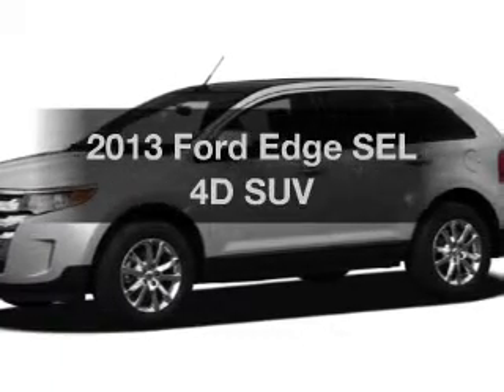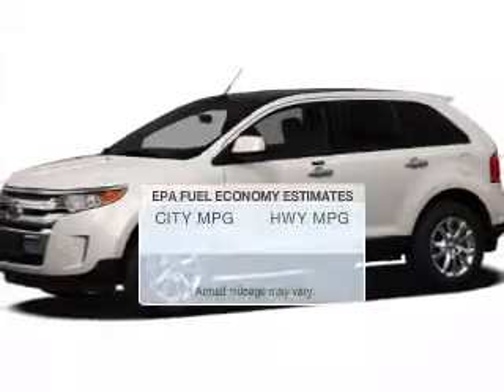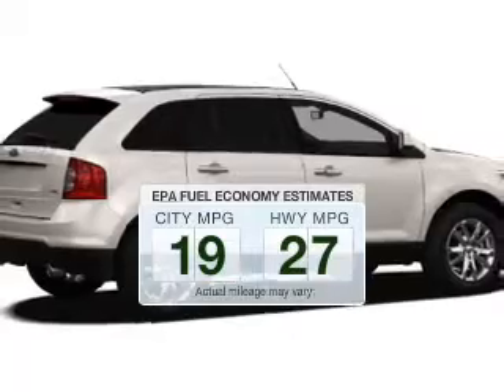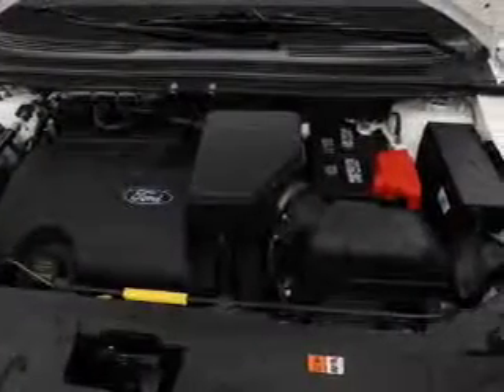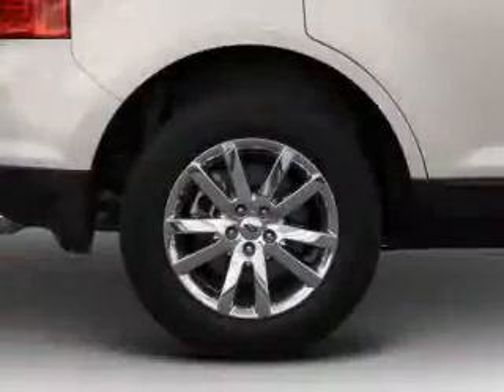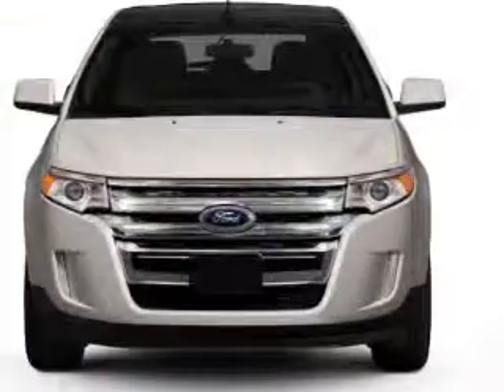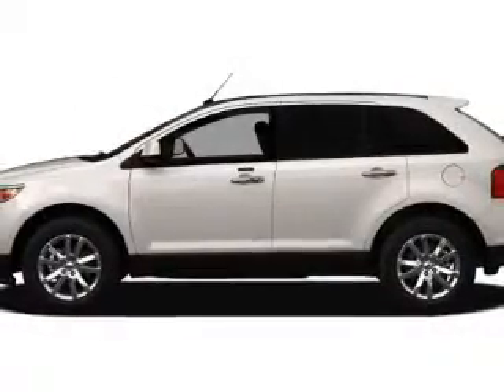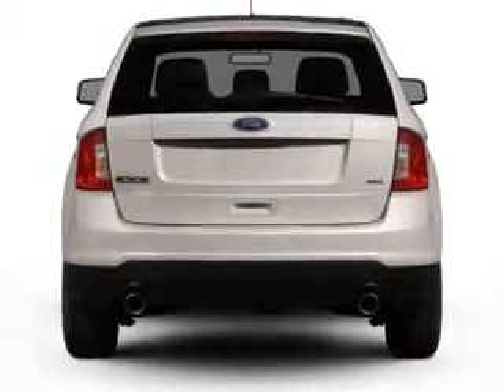2013 Ford Edge - Chandler AZ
Year: 2013
Make: Ford
Model: Edge
Trim: SEL 4D SUV
Engine: 3.5 liter V-6
Transmission: 6-Speed Automatic
Color: Ingot Silver Metallic
Mileage: 1
Address:
7300 West Orchid Lane